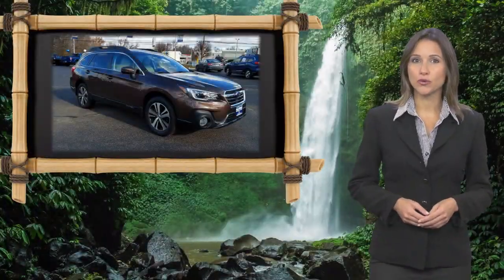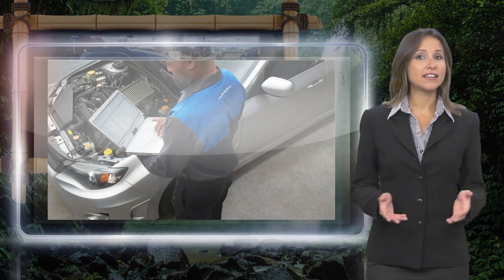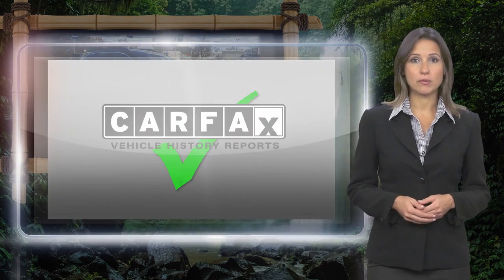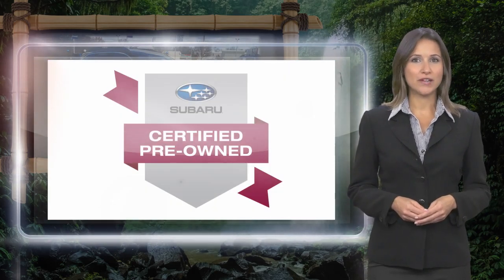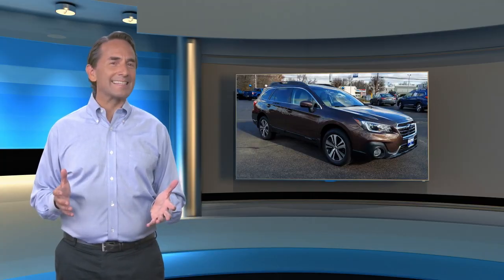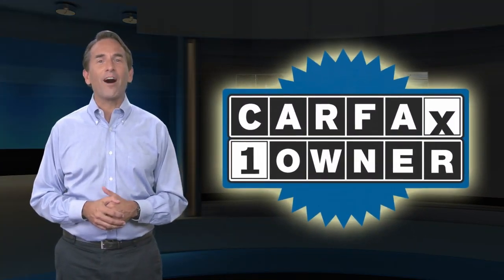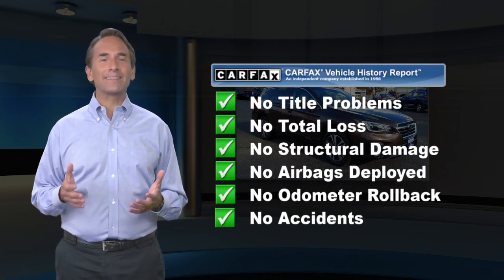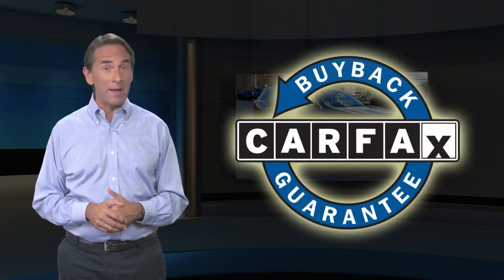Certified 2019 Subaru Outback Limited, Hamilton, NJ 22126A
2019 Subaru Outback 2.5i Limited SERVICE RECORDS AVAILABLE, PASSES NJ STATE INSPECTION, FACTORY MAINTENANCE UP TO DATE, RECENT HALDEMAN TRADE IN, BLUE TOOTH, REAR BACK UP CAMERA, SIRIUS XM, CALL FOR A FREE CAR FAX REPORT!, SYNC MY TOUCH, APPLE CAR PLAY / ANDROID AUTO, USB PORT, PREMIUM SOUND, KEYLESS ENTRY, HEATED SEATS, 18"Alloy Wheels, 4.111 Axle Ratio, All-Weather Floor Liners, AM/FM radio: SiriusXM, Auto-dimming Rear-View mirror, Blind spot sensor: Blind Spot Detection warning, Brake assist, Distance pacing cruise control: EyeSight Adaptive Cruise Control, Exterior Parking Camera Rear, Four wheel independent suspension, Front fog lights, harman/kardon Surround Sound Speaker System, harman/kardon* Speakers, Heated Door Mirrors, Heated Front Bucket Seats, Leather Shift Knob, Map & Dome Lights LED Upgrade, Perforated Leather-Trimmed Upholstery, Popular Package #2, Power door mirrors, Power Liftgate, Radio: Subaru STARLINK 8.0"Multimedia Plus System, Rear Bumper Cover, Rear Seat Back Protector, Security system, Smartphone Integration, Splash Guards, STARLINK/Apple CarPlay/Android Auto, Steering wheel mounted audio controls, Telescoping steering wheel, Vehicle Information Display.Recent Arrival! Priced below KBB Fair Purchase Price! Clean CARFAX. CARFAX One-Owner. 25/32 City/Highway MPG Odometer is 6788 miles below market average! Certified. Subaru Certified Pre-Owned Details:* Vehicle History* Warranty Deductible: $0* SiriusXM 3-Month trial subscription, $500 Owner Loyalty coupon & 1 year trial subscription to STARLINK* Powertrain Limited Warranty: 84 Month/100,000 Mile (whichever comes first) from original in-service date* 152 Point Inspection* Roadside Assistance* Transferable Warranty

[RLVID:5674:fd3bd648f5e5cb3f:eb817e08be07ca00:1]